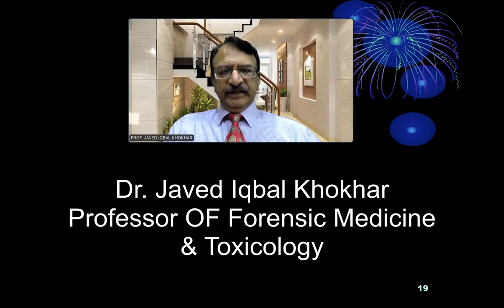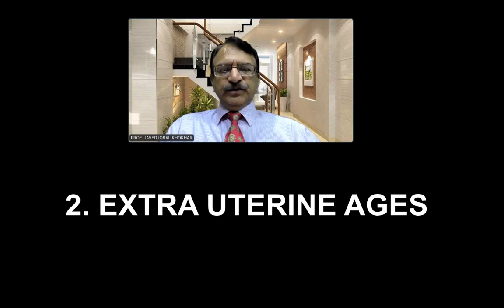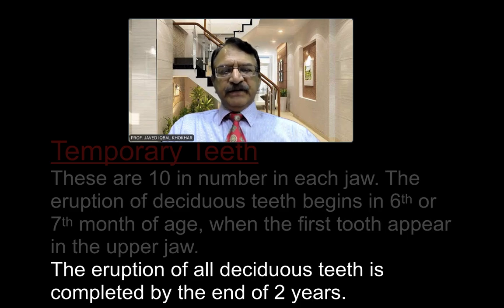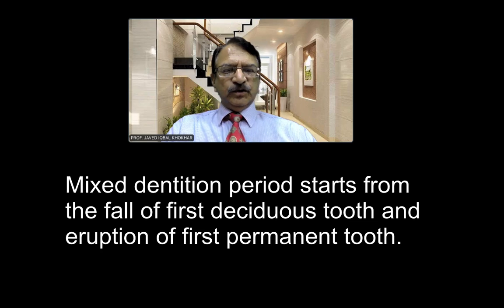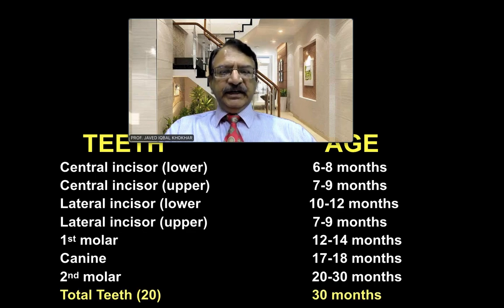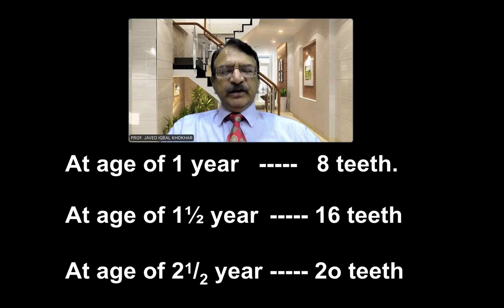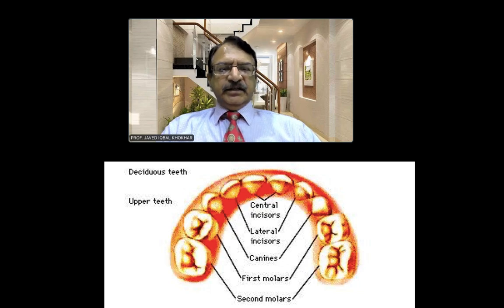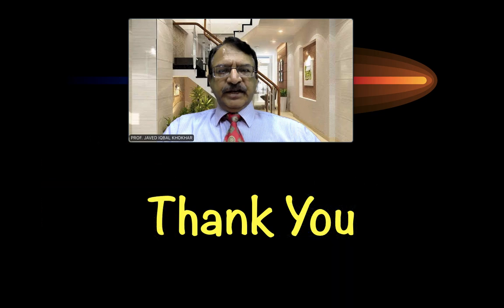20. PERSONAL IDENTITY, ESTIMATION OF AGE FROM ERUPTION OF TEETH age-determination